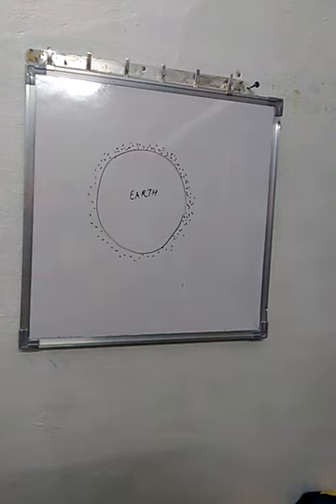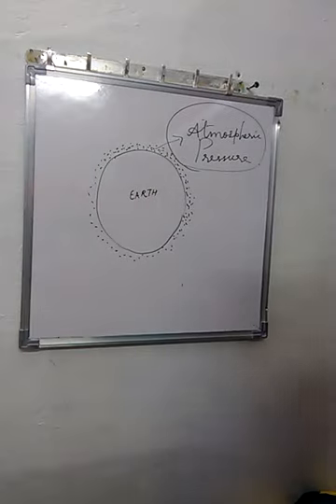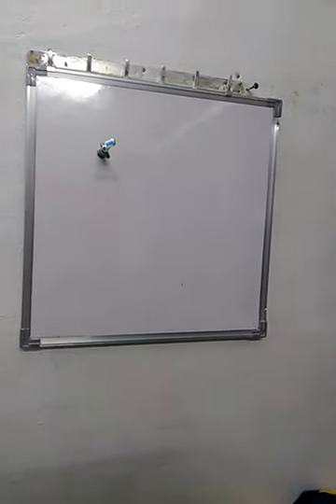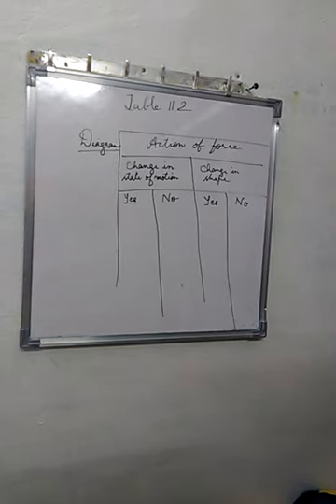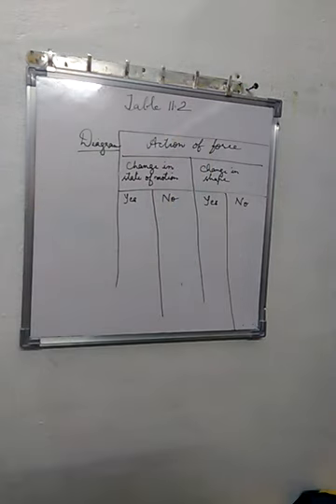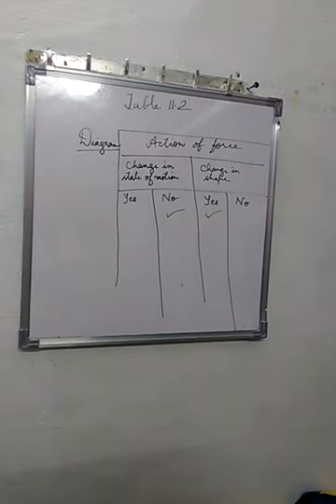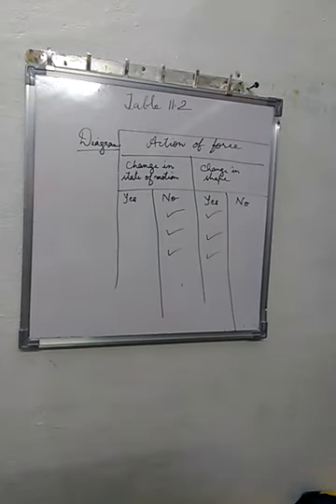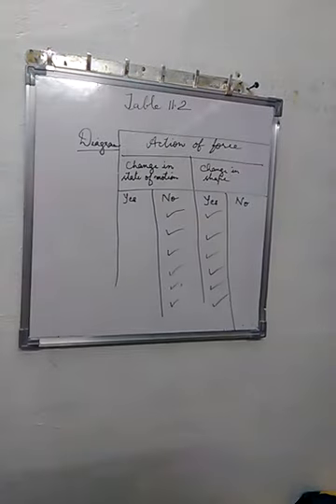8 a and b...... atmospheric pressure